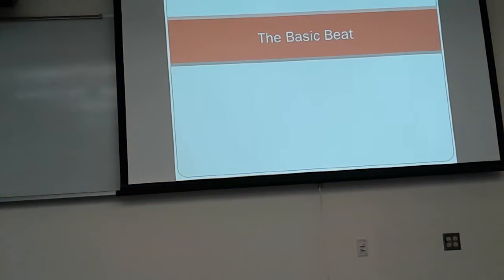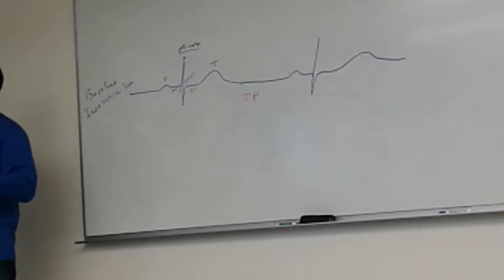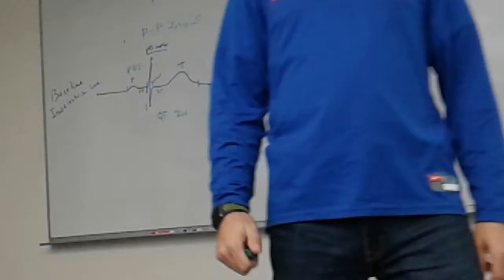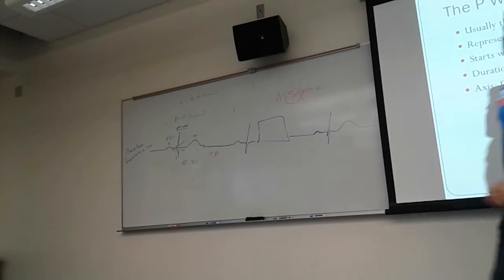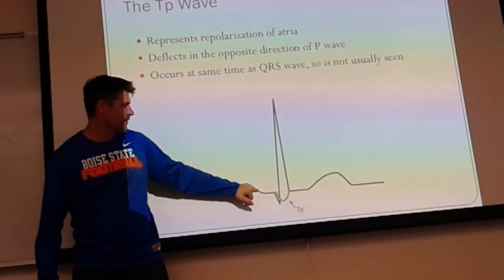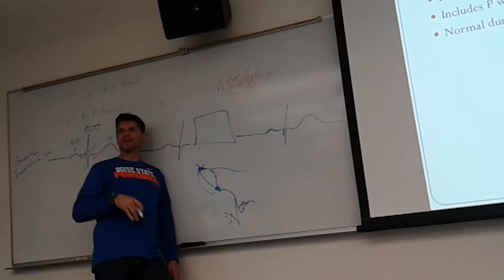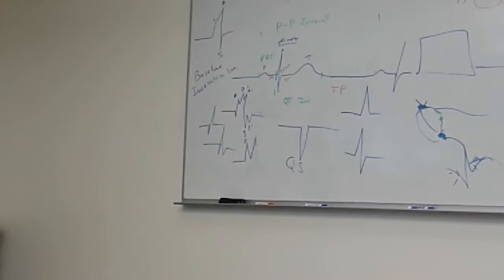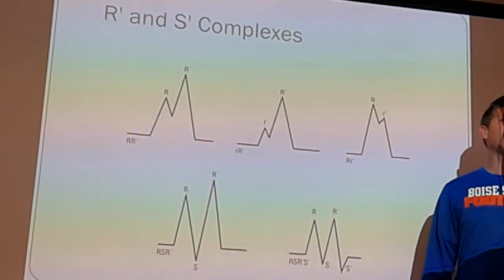EKG introduction Cory Lane Medic(1)